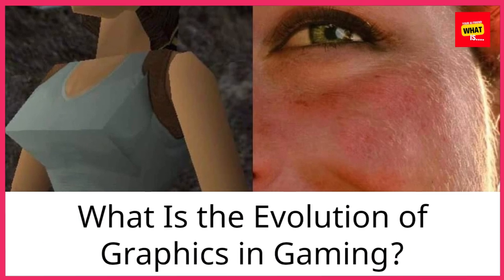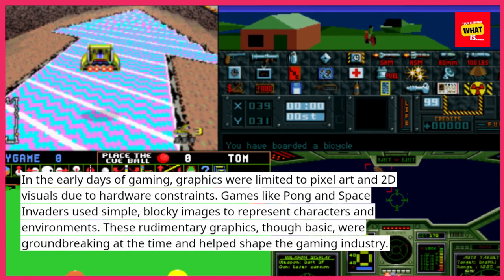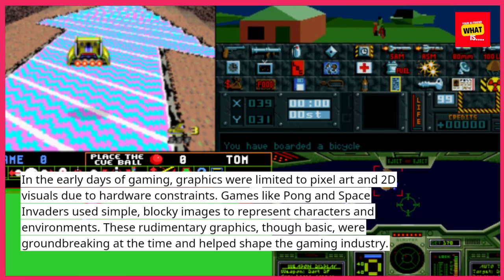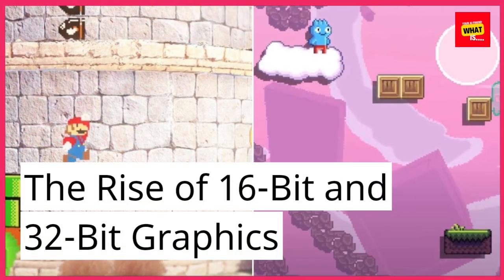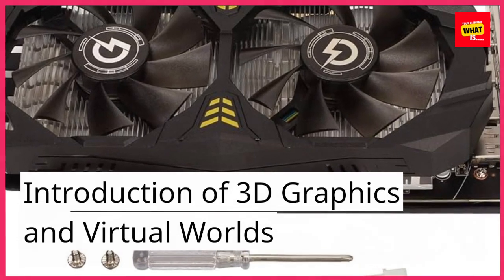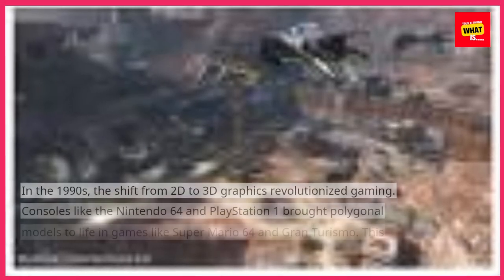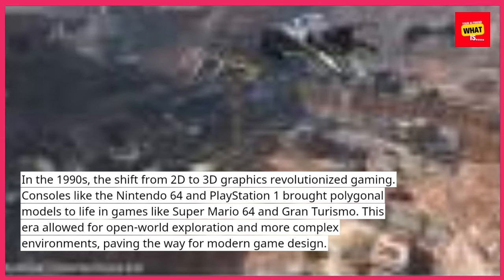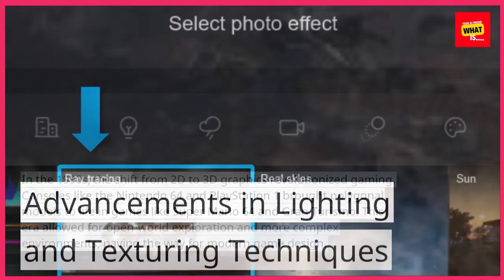What Is the Evolution of Graphics in Gaming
From pixel art to ultra-realistic visuals, discover how graphics in video games have evolved over the decades.